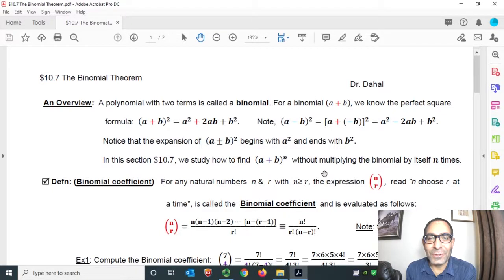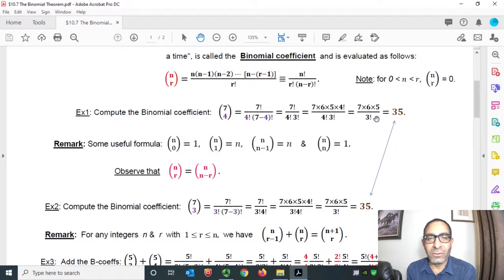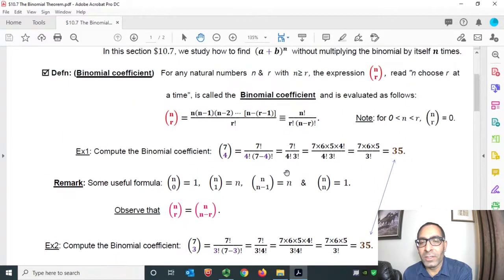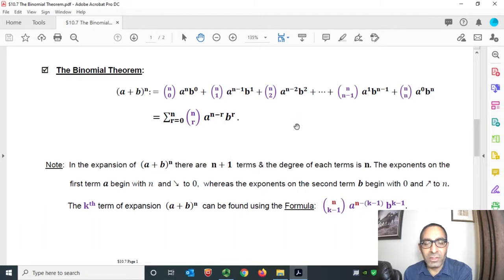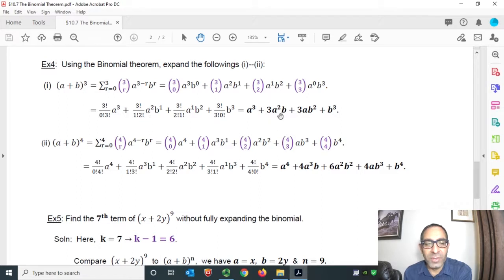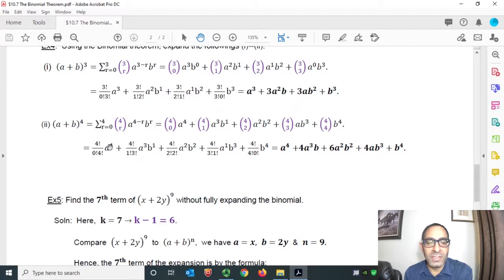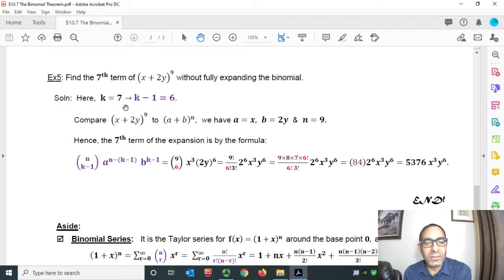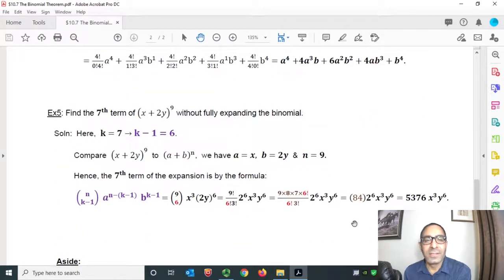$10.7 The Binomial Theorem | PreCalculus Lecture – Dr. Koshal Dahal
A Detailed Lecture Note –$10.7 The Binomial Theorem | Intro to Binomial Theorem | Binomial Coefficients | Binomial Theorem Expansion | Finding Terms and Coefficients in Binomial Expansion Formula | Expand a Binomial to the 3rd & 4th Degree | Binomial Series |